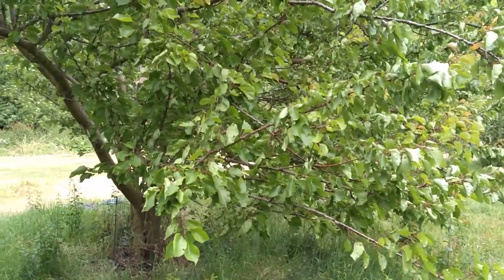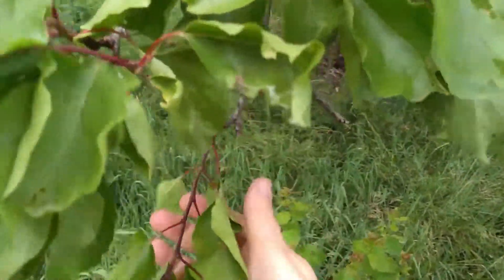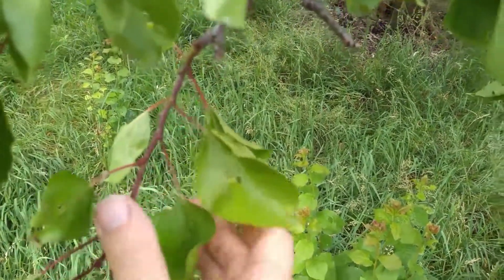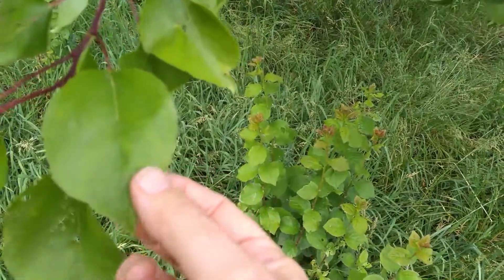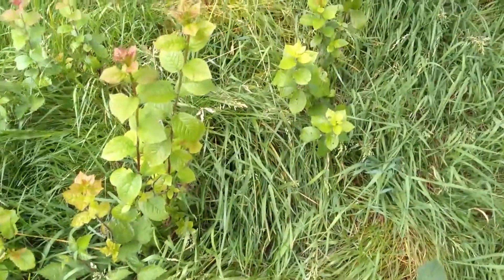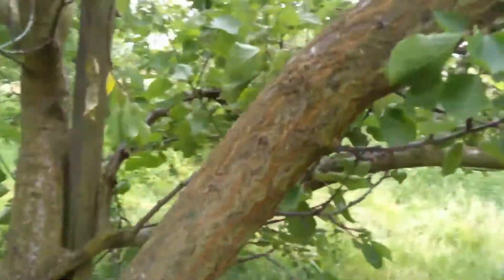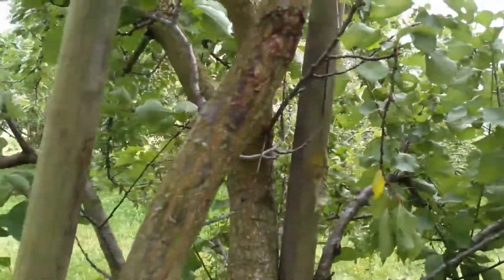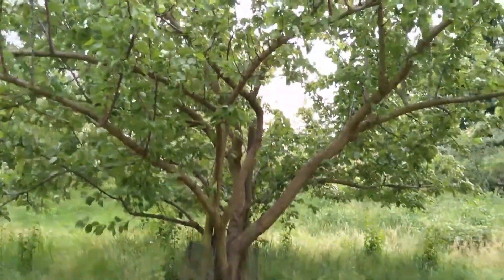Orchard Tree ID Quiz - Day 1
Test your orchard tree ID knowledge with this quiz! Answer will be posted in the comments.